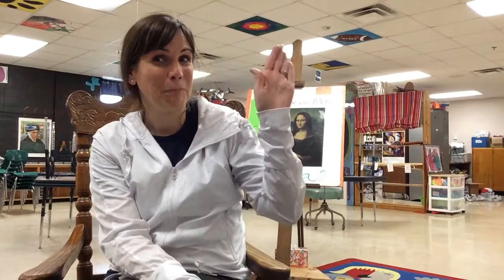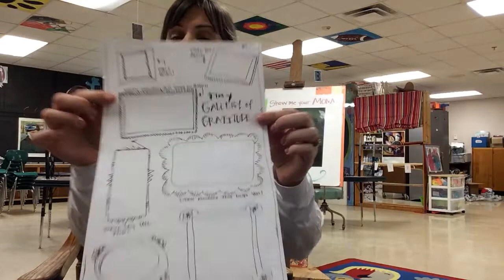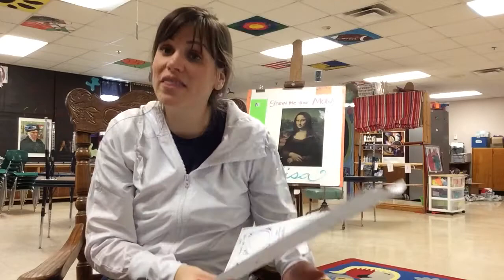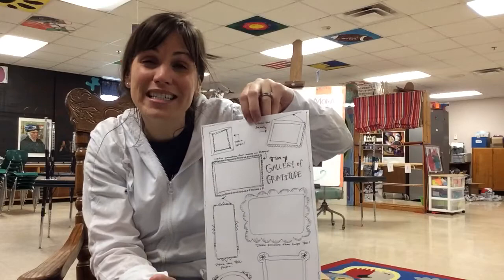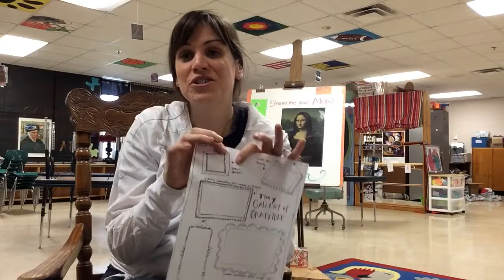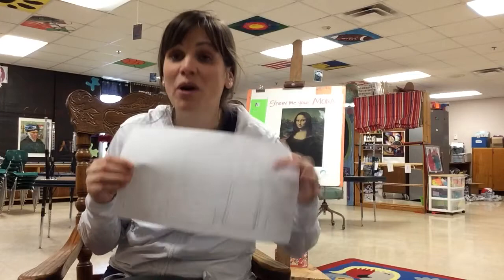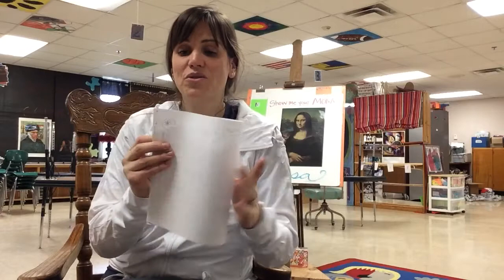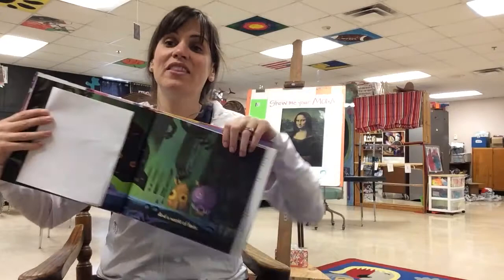Tiny Gallery of Gratitude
Geared towards 2nd and 3rd Grade Artist